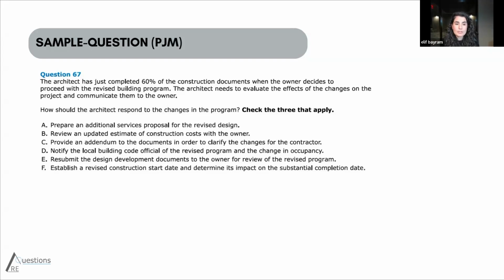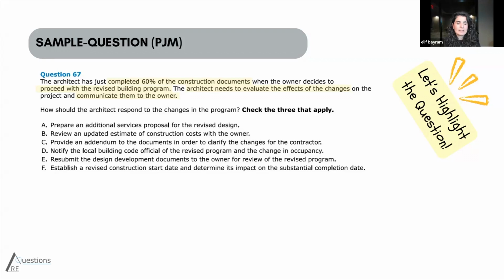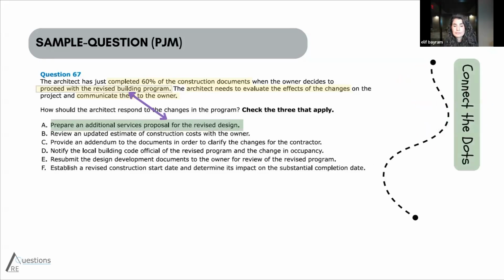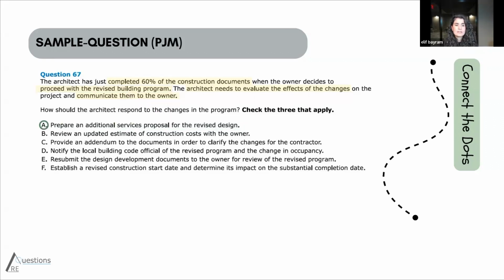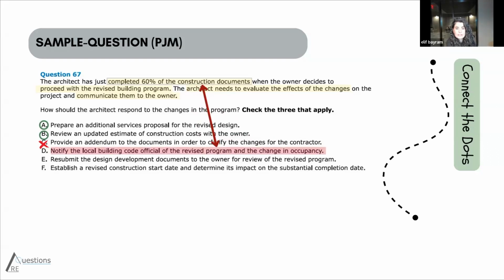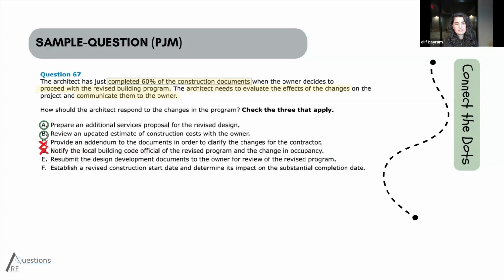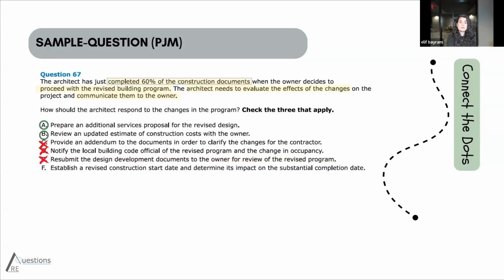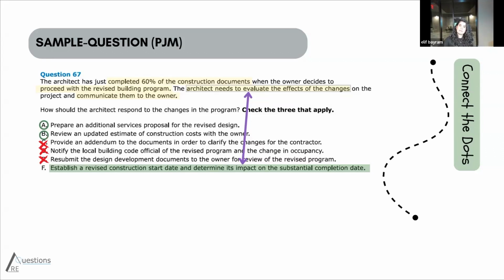ARE 5.0 Practice Question #13 _ How to Approach NCARB Questions (PJM Exam)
Hi!
You can use these tactics not just for the PJM exam but all of the six ARE exams. Please use these tips and tactics on other free NCARB questions to practice at home. Hope you enjoy it!

The question in this video is taken from the free NCARB Practice Exam for the PJM division.  This question is NCARB’s intellectual property; I am not claiming ownership. I highly encourage you to explore NCARB’s free practice exams.